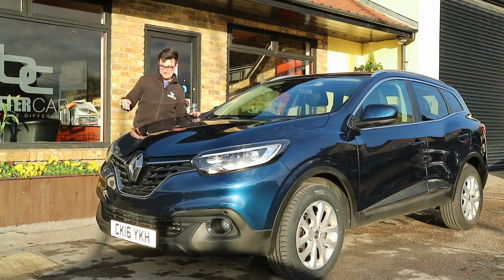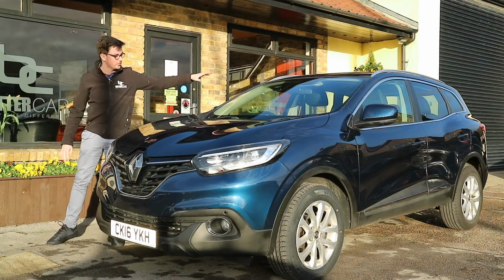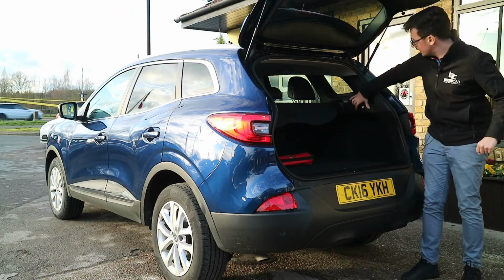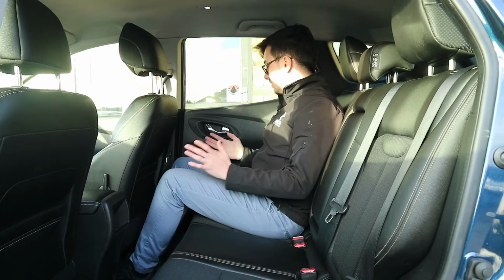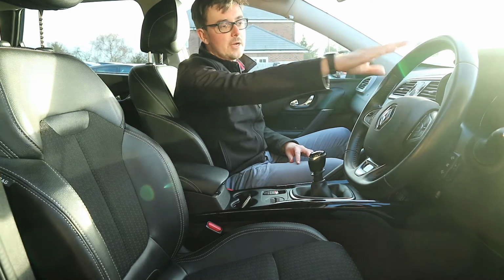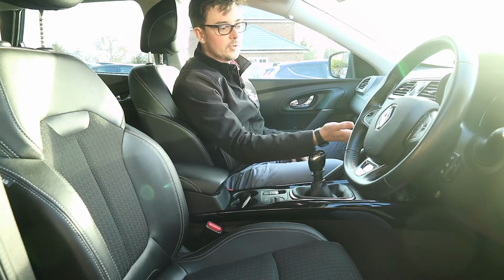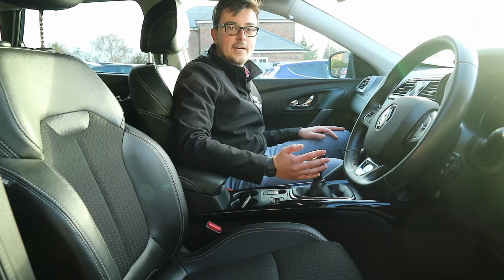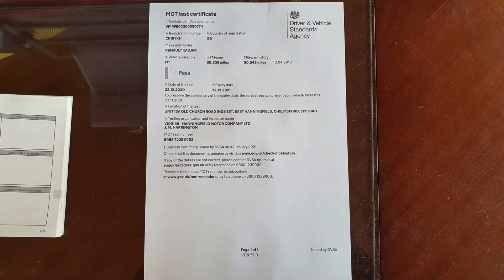2016 Renault Kadjar Review (BetterCar)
Here we have our Renault Kadjar Dynamique S Nav.